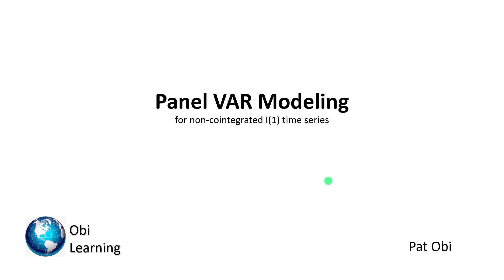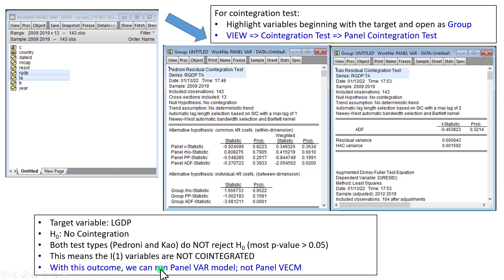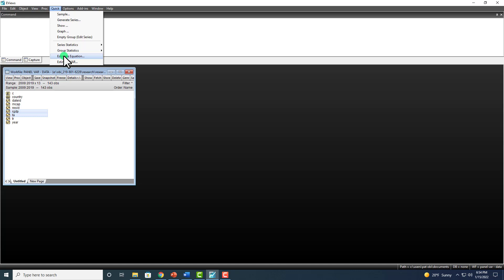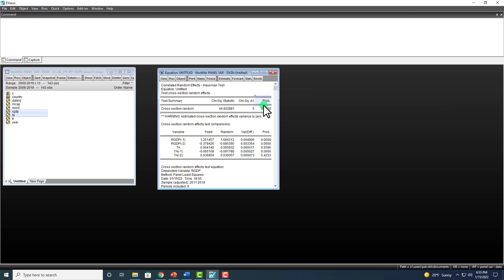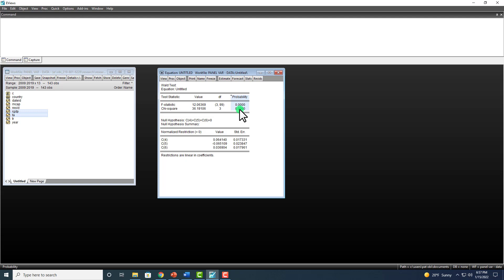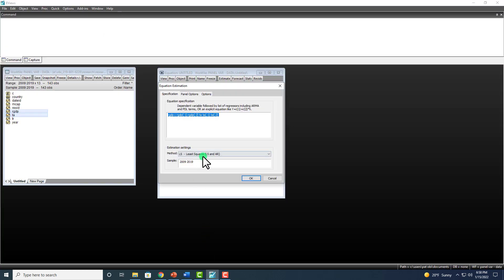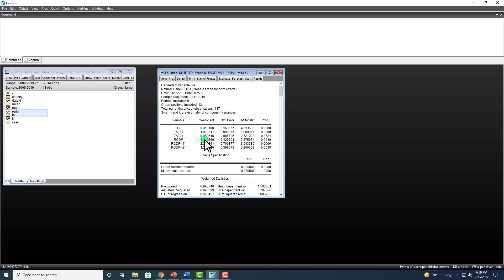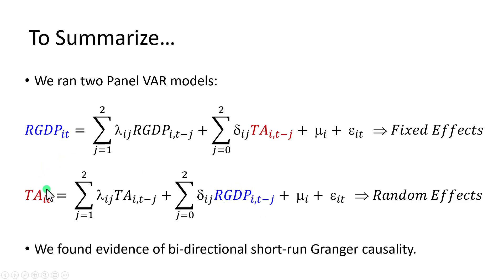Panel VAR Modeling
This is the modeling process for non-cointegrated I(1) time series. Using panel data, this video explains the estimation process with EViews.